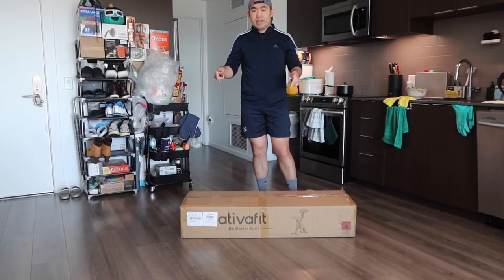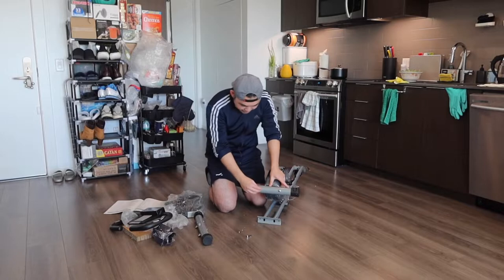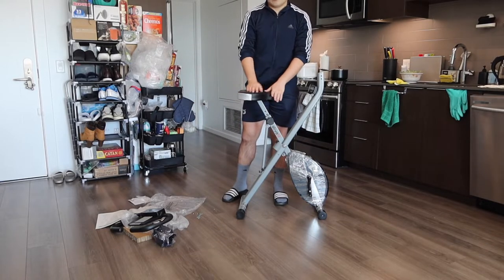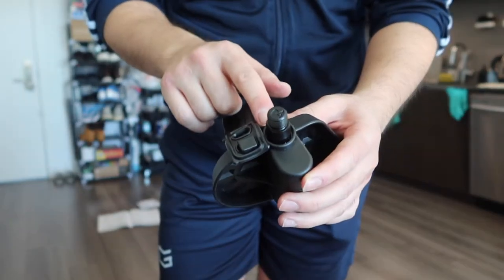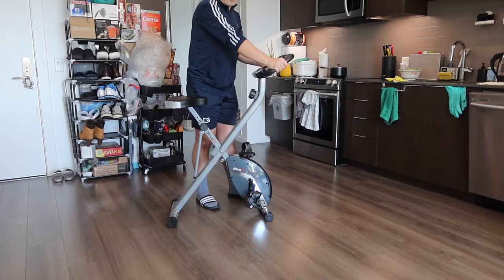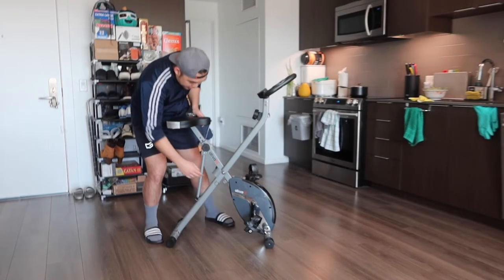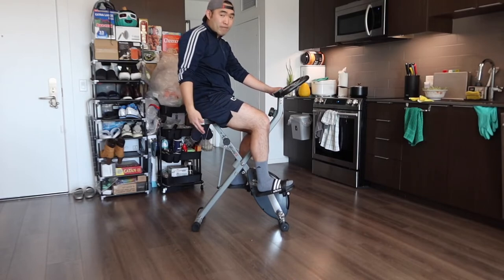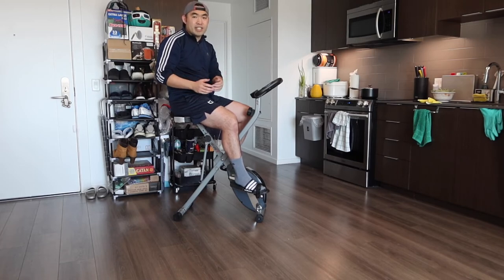Should You Buy? ATIVAFIT Foldable Indoor Cycling Bike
Are you in search for the best foldable indoor cycling bike to workout at home? Check out the video to find out if this product is for you!

If you want:
ATIVAFIT Foldable Indoor Cycling Bike